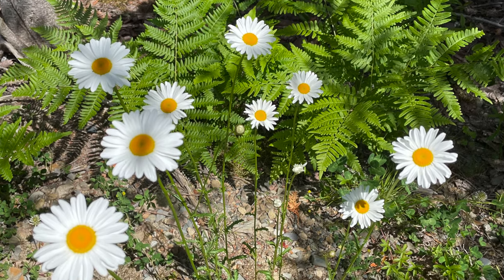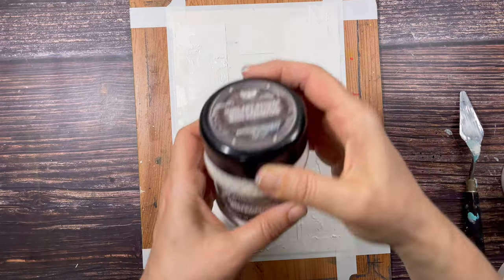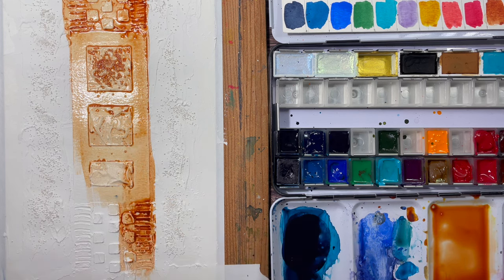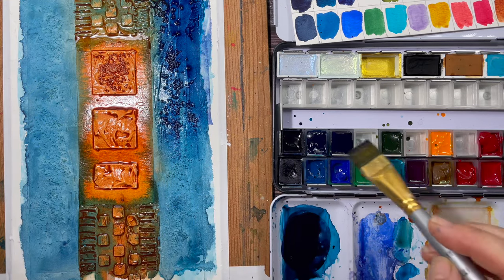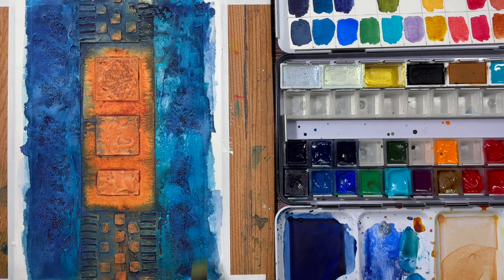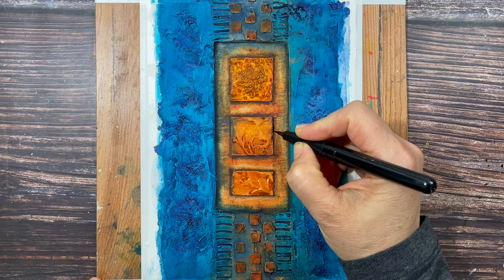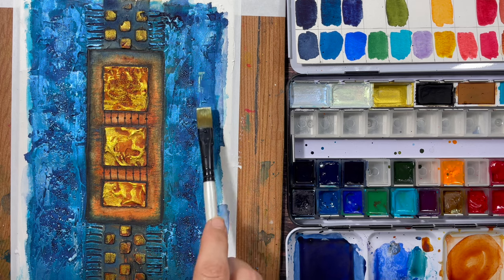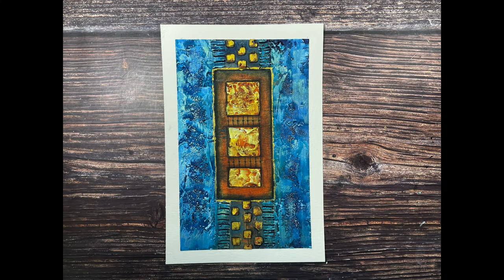Watercolor and Mixed Media Abstract | 2024 - 23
This video is all about texture! How I create it and how I make it stand out. Beginners and more seasoned painters unite! Let's practice building layers of color and have fun experimenting with both texture and color. But first, let's explore some of the beautiful sights and sounds of nature - is there anything more relaxing? Well, maybe a close second is grabbing your paint supplies and making time some mindful creativity.

Here’s a list of the materials I used for this painting: (*** I now have the ability to monetize my site. This means I can include links to the products I use and when you make a purchase using some of these links I will get a small commission. ( This applies to the Amazon links in this description and YouTube Shopping Affiliate links included in my video. ) Any purchases made using these links help me earn a little bit of money along the way, so I can continue doing this work. Please note that I will only ever add links to products that I actually like and use. Thanks in advance!***)

* Watercolor paper (I cut mine to 9 x 6 inches for this painting project using a paper cutter
* Artist tape in various widths
* Watercolor ground
* Palette knife
* Quinacridone Rust watercolor
* Anthraquinone Blue watercolor
* Turquoise watercolor
* Cobalt Teal Light, Sepia, Star Gold, Rutile Blue Pearl, and Tropical Sunrise Magic Green
* Brush pen
* Fountain pen
* Ink for fountain pen
* Watercolor brushes
* Micro mini brush
* Art stones

Thank you Jesse Gallagher for sharing your beautiful creations with us!

Gabrielle :)